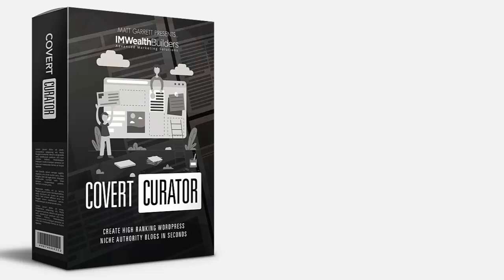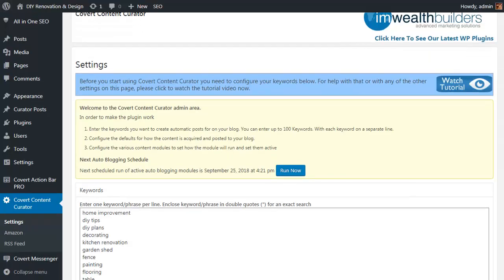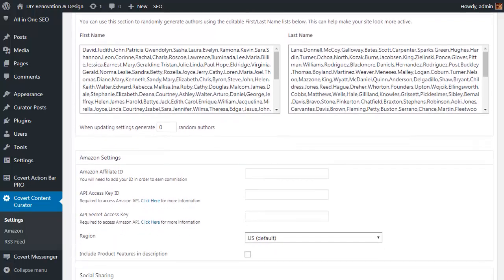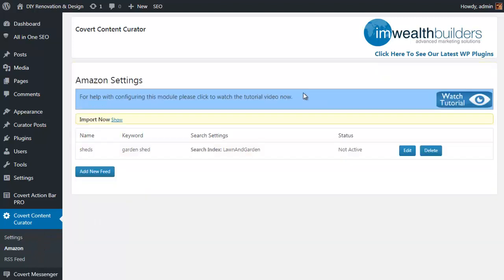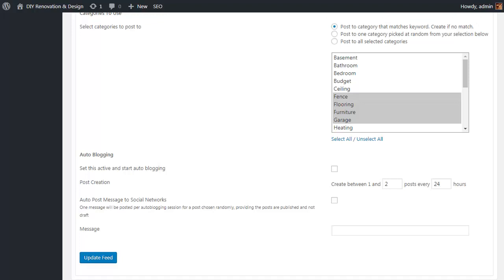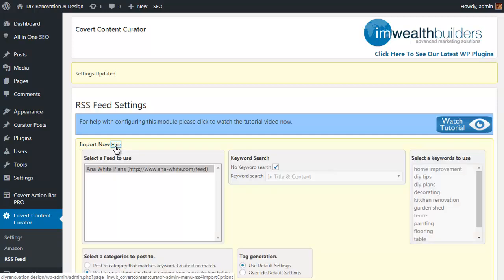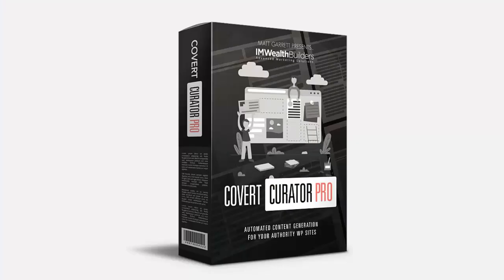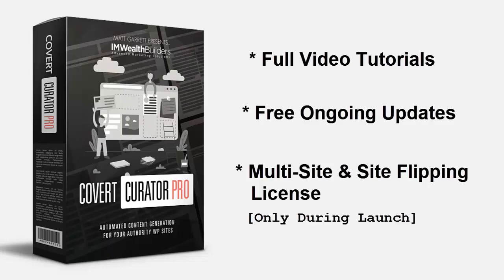Covert Curator Pro Demo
Automated monetization for authority niche sites using WP Themes & plugins